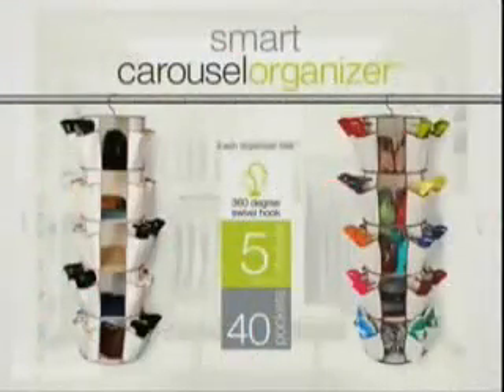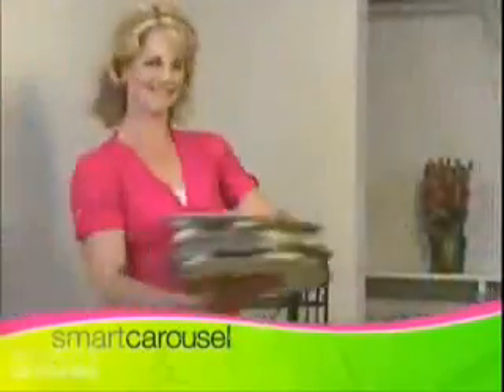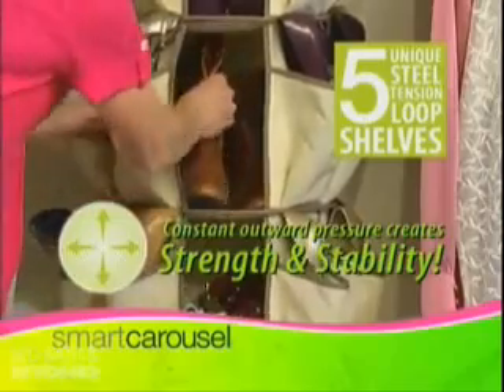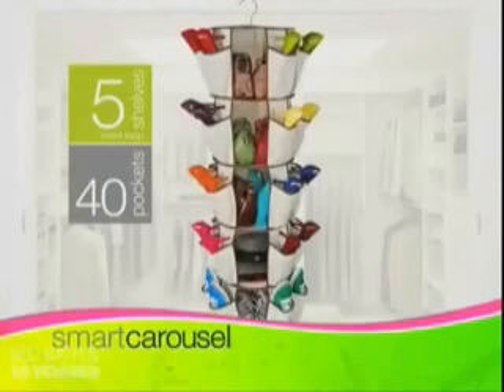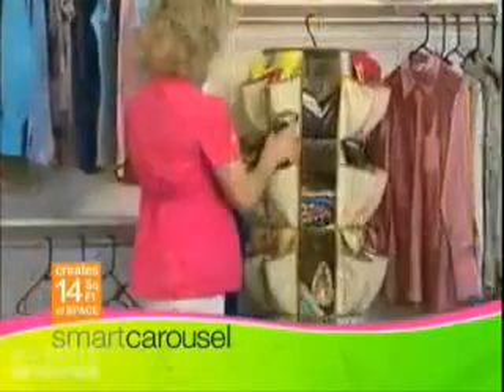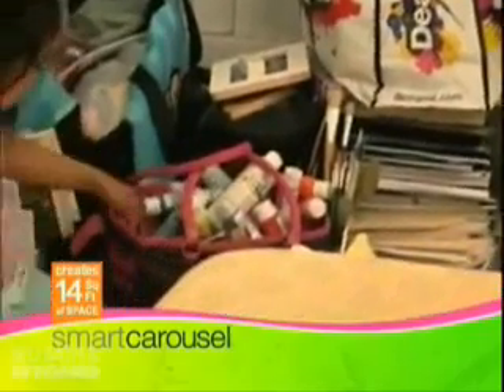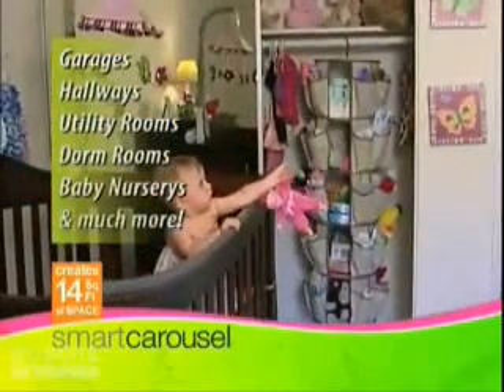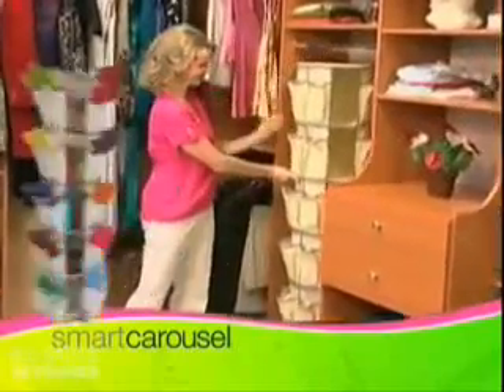Katlı Dönebilen Ayakkabı ve Çanta Rafı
Ayakkabı ve çantalarınız artık düzensiz durmayacak. Günlük hayatımızda kullandığımız pek çok kıyafet, çanta ve ayakkabılarımız var. Bazen bu eşyaları dolaplara sığdırabilmek ya da düzenli durabilmesini sağlamak dünyanın en zor işi haline gelebiliyor.